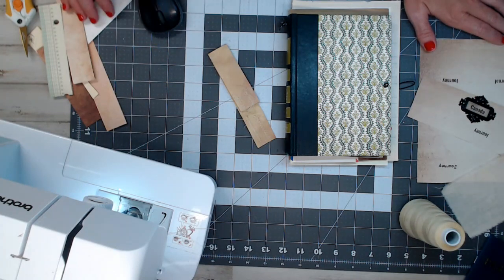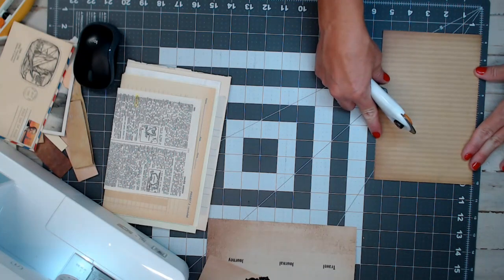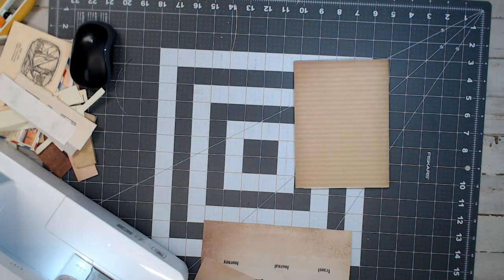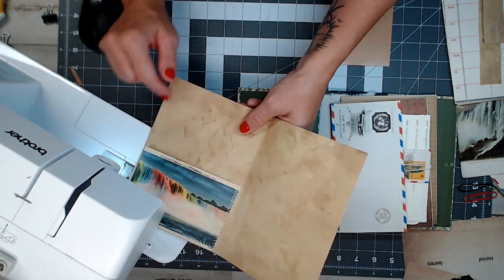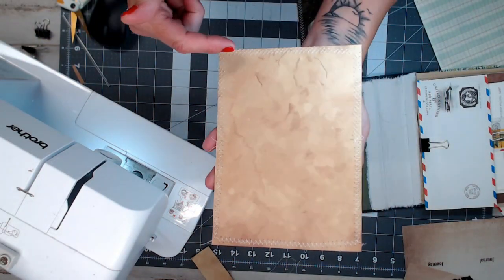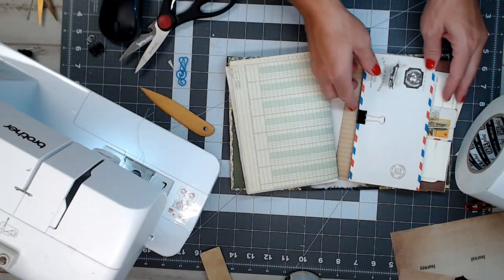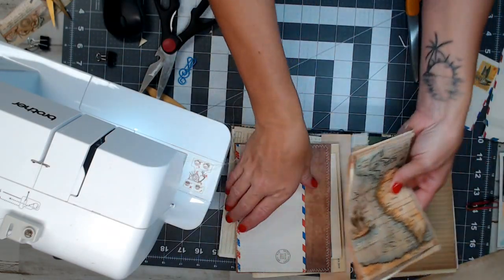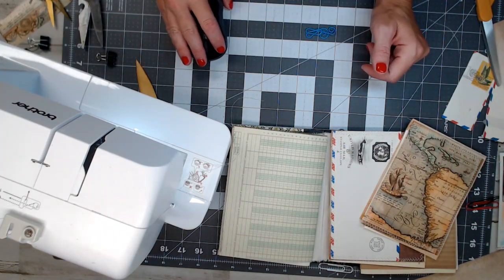PART 2- CRAFT WITH ME...TRAVLERS JOURNAL-Working on my Canada Travelers Journal.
♥I hope you enjoyed this video.. I love to hear your helpful comments below.. Happy Crafting.
This is part one of three videos.. I hope to have the journals complete before my trip..

♥Products that I talked about:

**Acid free, 3-D, clear gloss medium by Ranger GAC17042 Glossy Accents Precision Tip, 2 fl. Ounce

** LIENE photo machine- prints out 3x5 photos from your phone.

♥Junk journal Artist that I talked about. Follow them.. They have taught me a lot.

Salena
AmourFabriQues